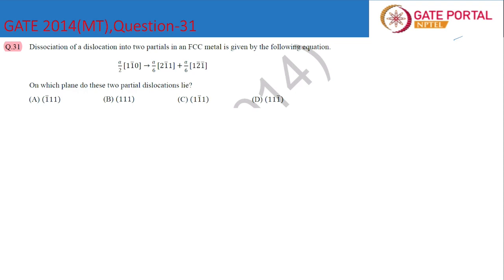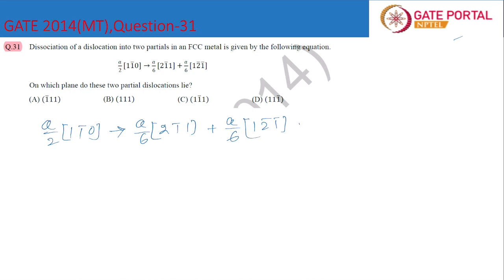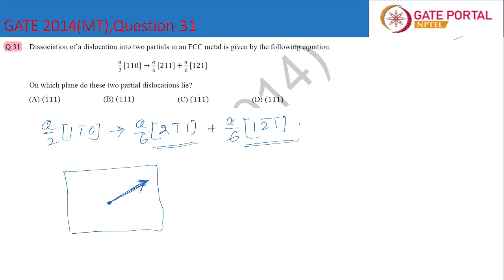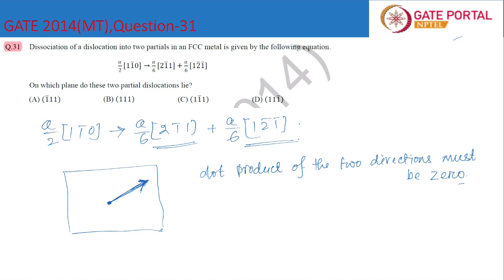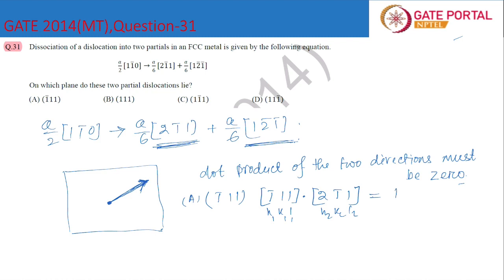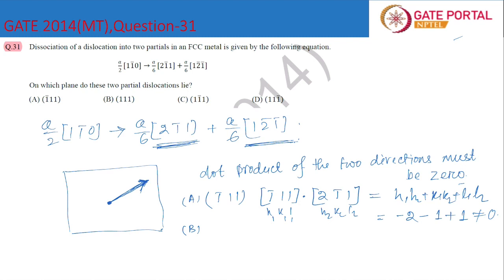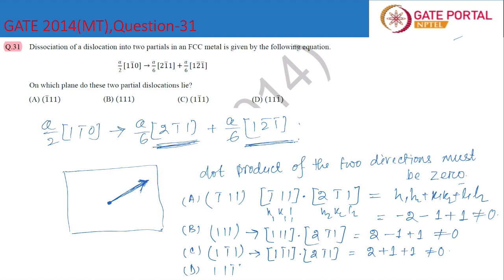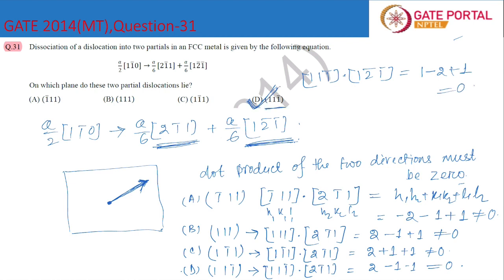Q31 MT 2014